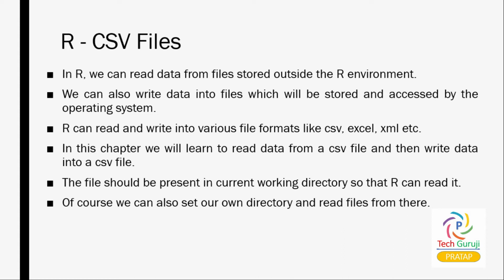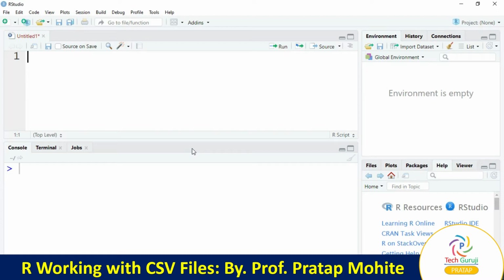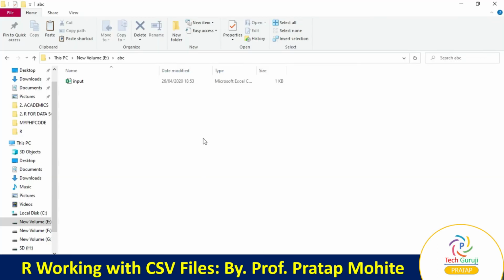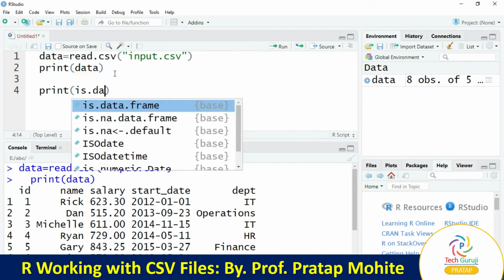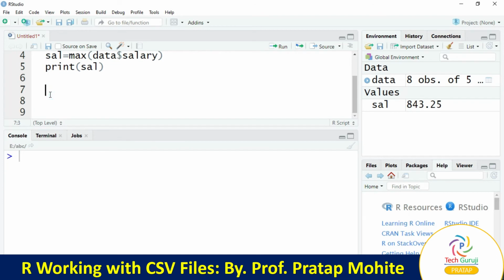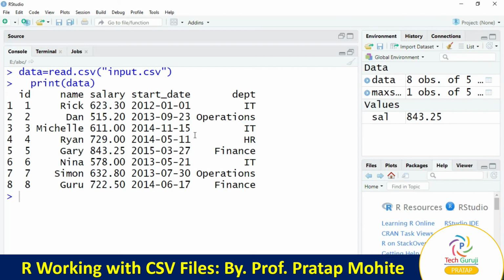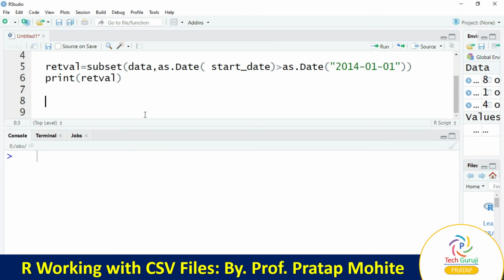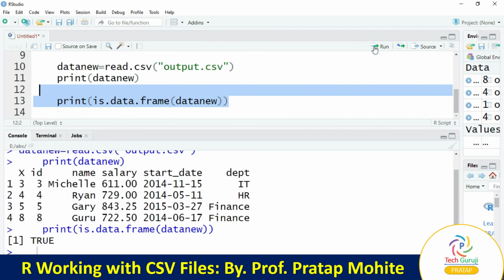Lecture No 15: R - Working with CSV Files | By: Prof. Pratap Mohite | Technical Guruji Pratap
R - Working with CSV Files | By: Prof. Pratap Mohite | Technical Guruji Pratap
In this session you will learn:
1) Setting path for current working directory
2) Getting path of current working directory
3) Using read.csv() function
4) Using write.csv() function
5) Subset of files
6) Displaying content of Data frame
7) Using Max function